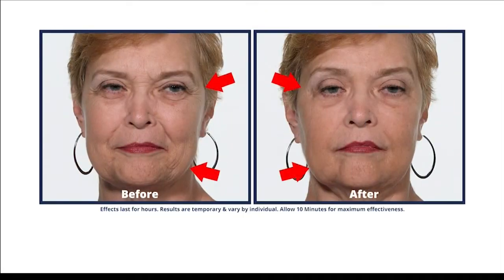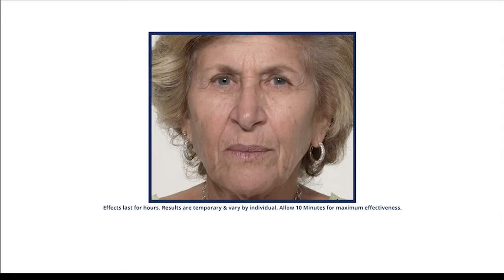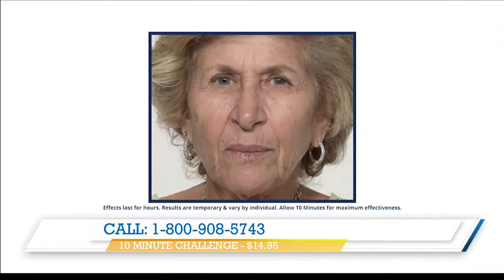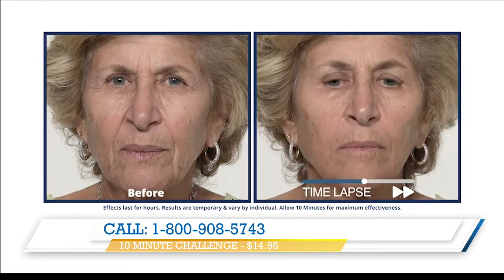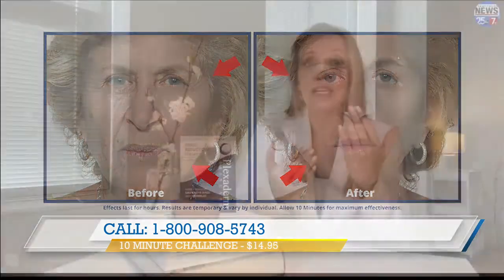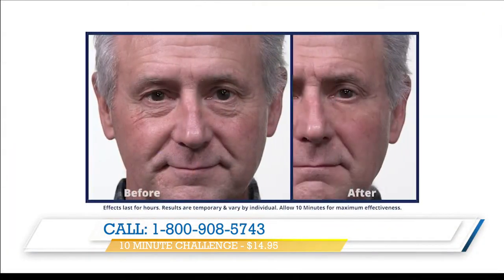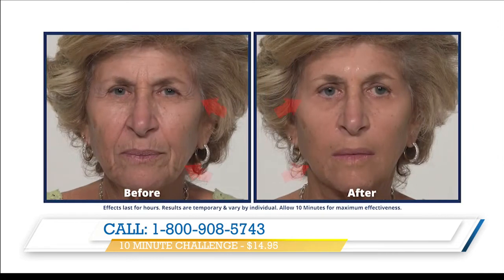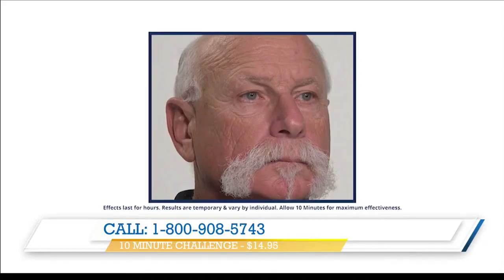ABC 25 Local Lifestyles - Plexaderm (08/13/20)